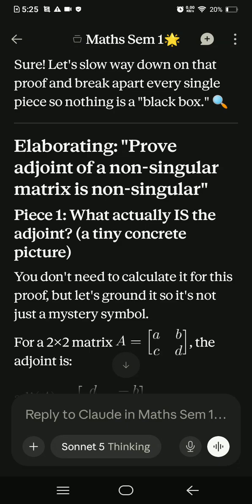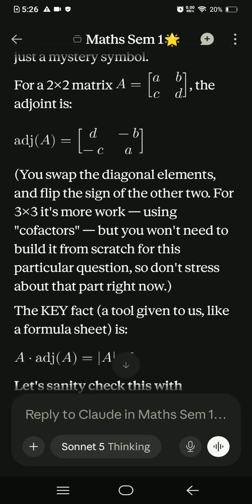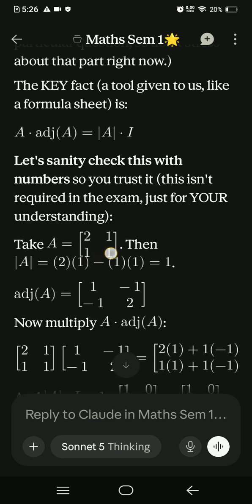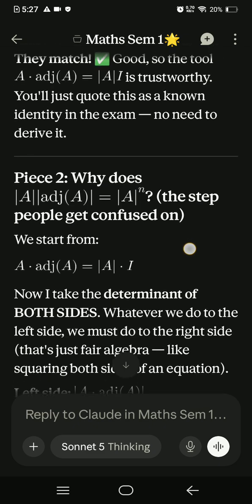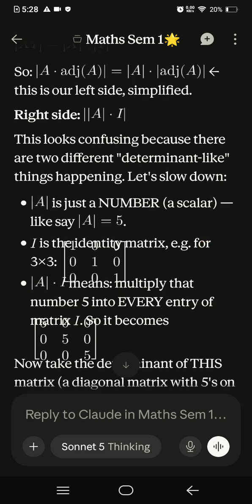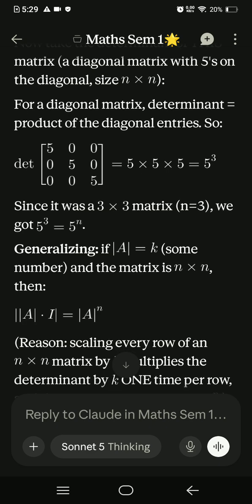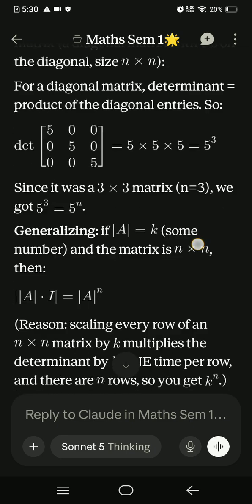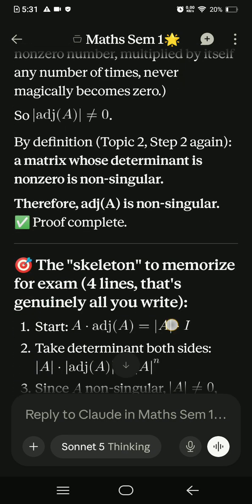"Prove adjoint of a non-singular matrix is non-singular"